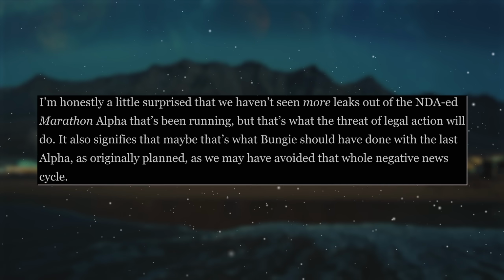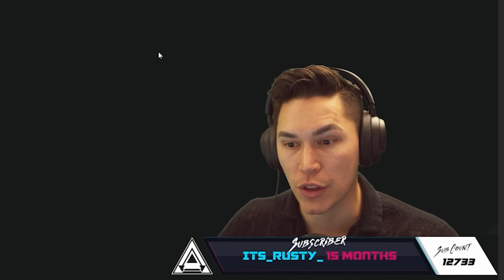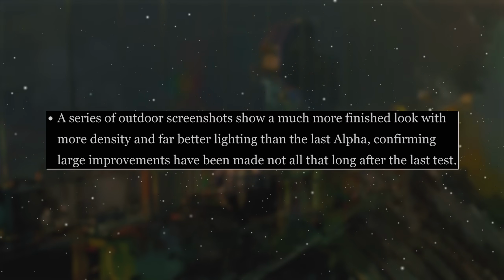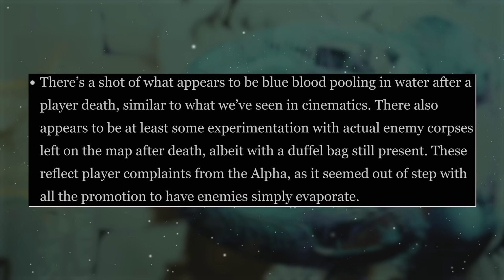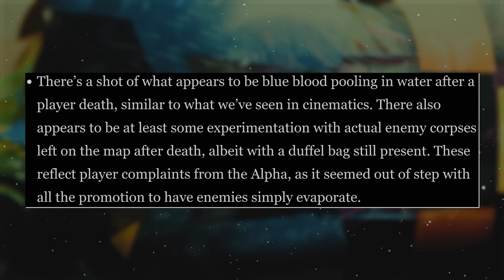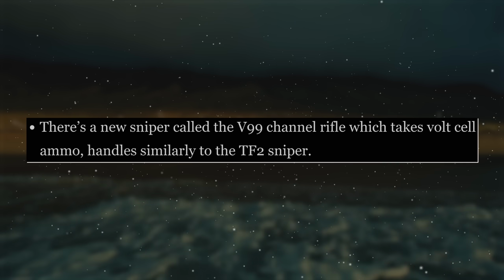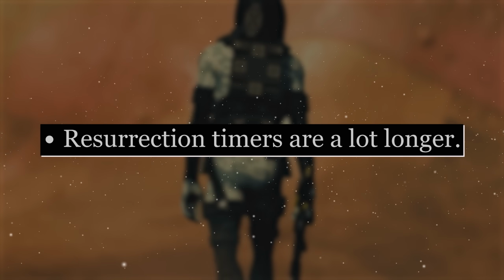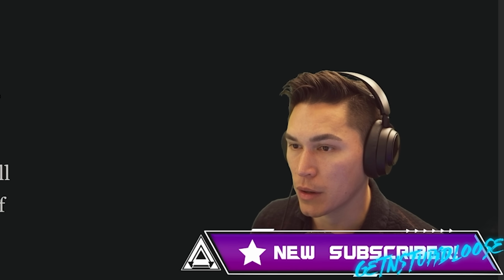Marathon Closed Alpha Leaks (It looks better?)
There have been new leaked images going around the internet apparently showing some graphical improvements to Marathon. Today, we're taking a look at an article from @paul_tassi going over what we can take away from these leaks.

Timestamps:
0:00 Article Read
2:50 AG1
3:56 Leaked Images
4:43 Thoughts & Discussion
Catch us live on Twitch!